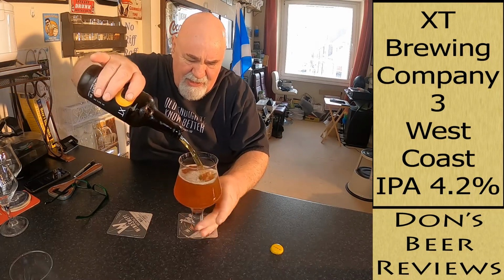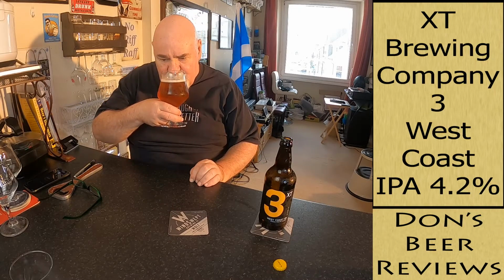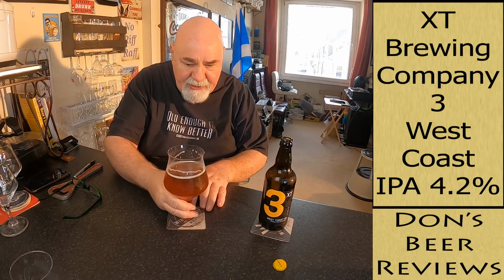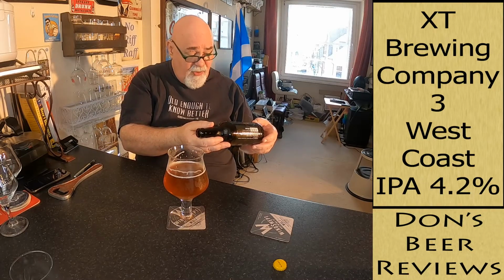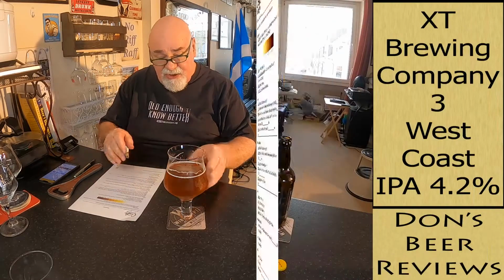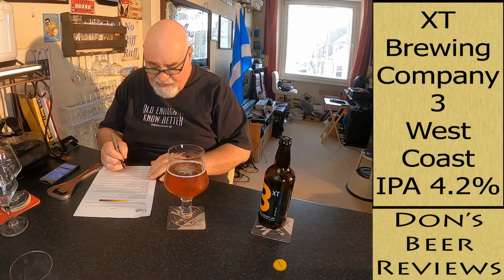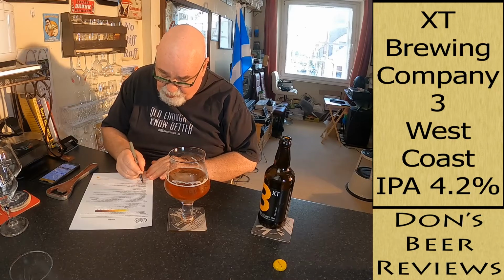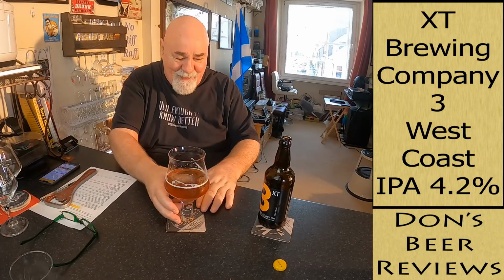Beer Review №94 - England - 3 West Coast IPA - XT Brewing Company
Brewery: XT Brewing Company
Beer: 3 West Coast IPA 4.2% ABV
IPA - American
An IPA style beer made with lots of Celeia, Columbus and Cluster Hops, on Vienna malts. AKA XT3,3, XT-3, Indian Pale, IPA

Bought from Brew Republic